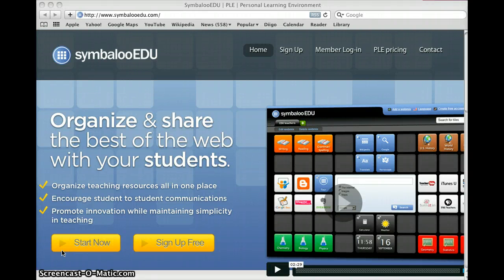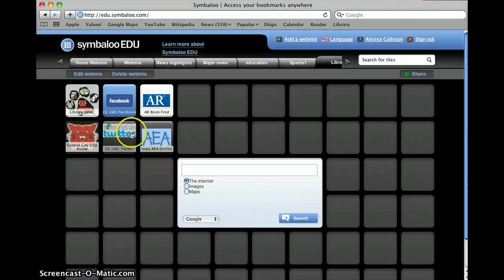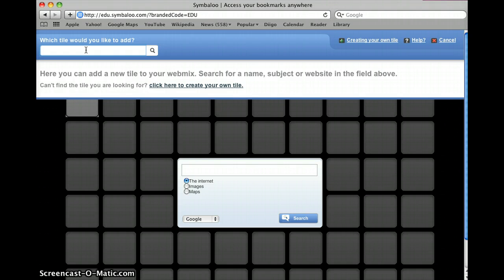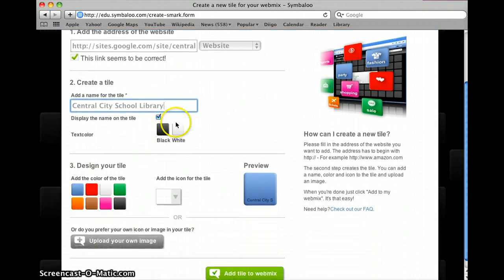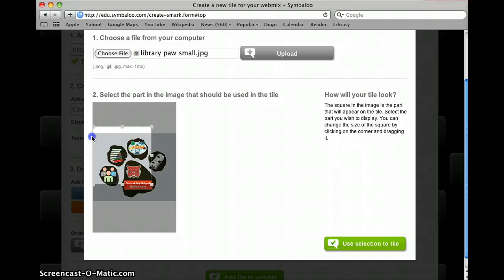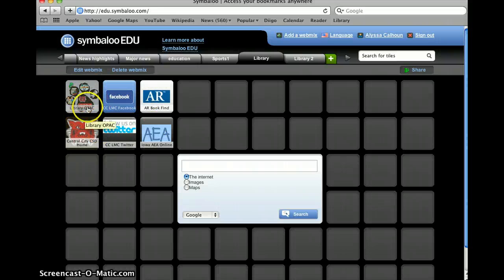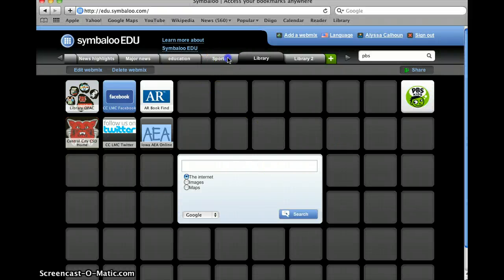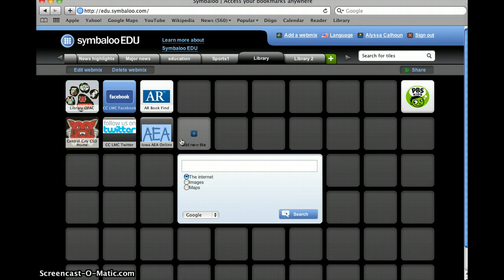Symbaloo Tutorial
A tutorial for teachers on how to use Symbaloo.